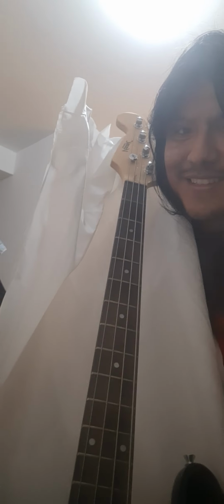Unboxing New Bass !!!! Pressicion Bass Sunburst 4 Strings !🦖🦖🎸🤟👑🤗🇬🇧🐧🎧🌠💫✨🏳🎇😼🎁💻🎚⚡😱🐆🎹🏠🎛🎼💥🎮▶️📻🎻✴🌆💎🌌🎆🔊🇺🇸🌍